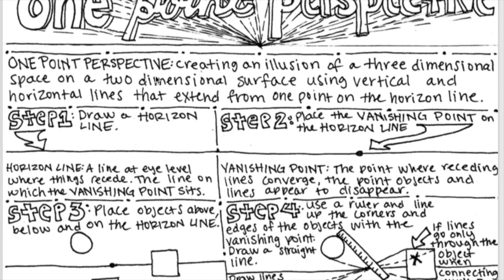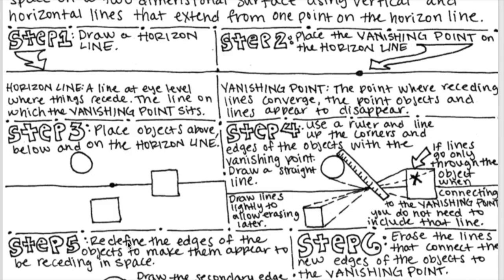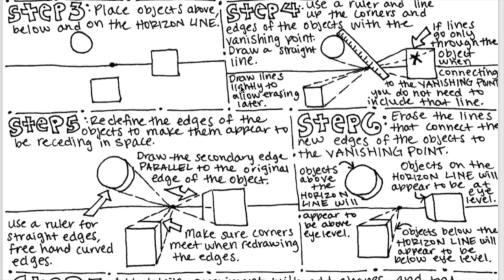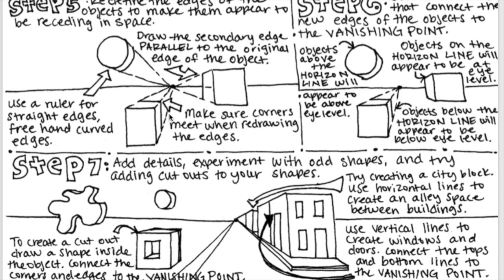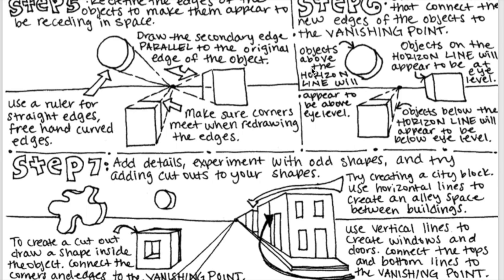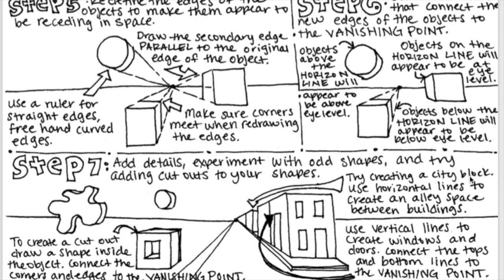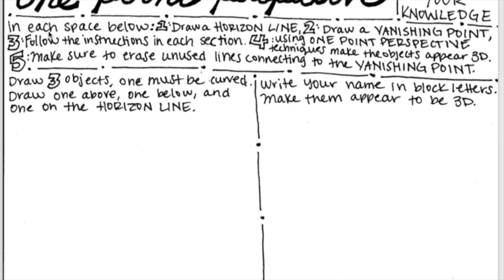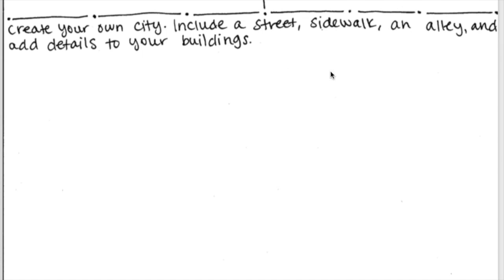One Point Perspective Read Aloud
This video is about One Point Perspective Read Aloud